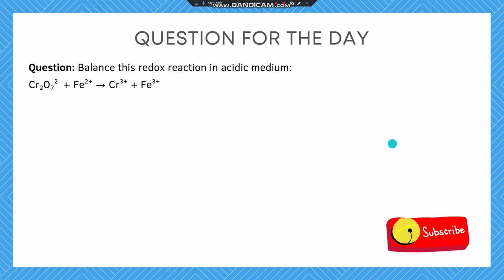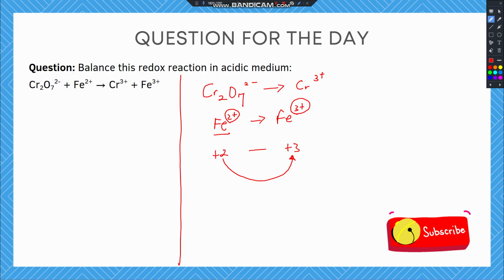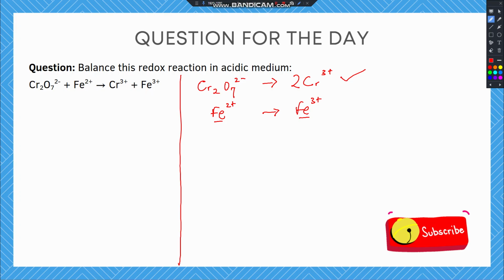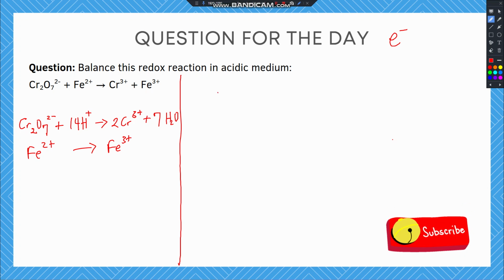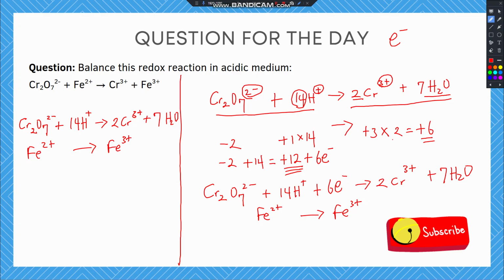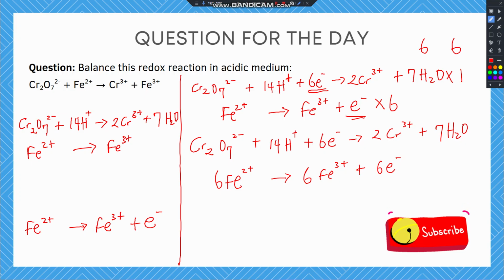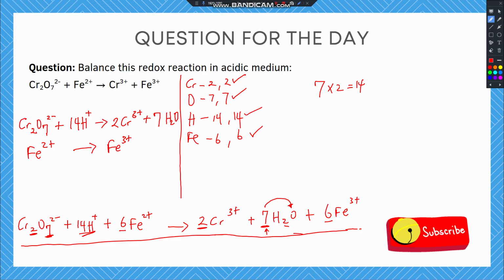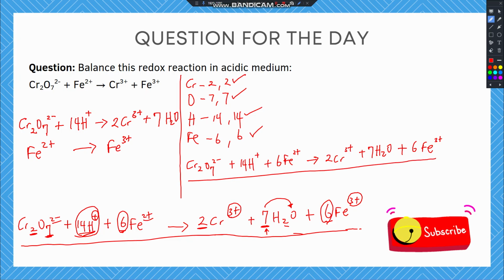How To Balance Redox Reactions In Acidic Medium | Step-by-Step Chemistry Tutorial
Learn how to balance redox (oxidation-reduction) reactions in acidic solution using the ion-electron method!

In this video, we break down the reaction between Fe²⁺ and Cr₂O₇²⁻ and walk through each step: splitting half-reactions, balancing atoms, adding H₂O, H⁺, electrons, and combining everything correctly.

Perfect for WAEC, NECO, IGCSE, and JAMB chemistry students!

📘 Topics Covered:

Redox Reactions
Half-Reactions
Balancing in Acidic Solution
Electron Transfer
Oxidation Numbers

📌 Example Solved: Cr₂O₇²⁻ + Fe²⁺ → Cr³⁺ + Fe³⁺